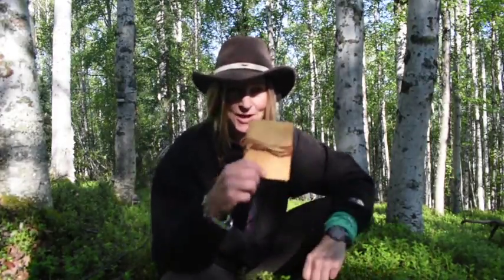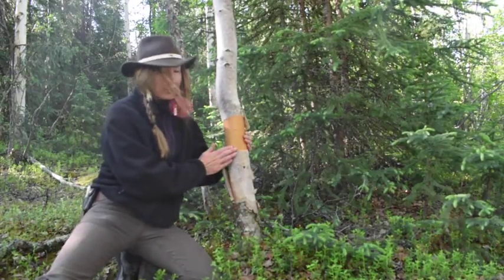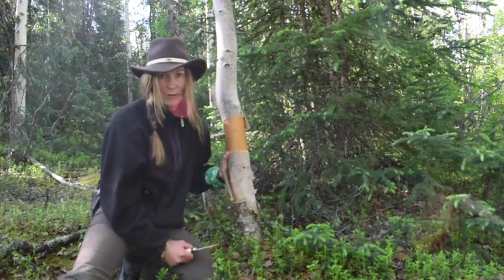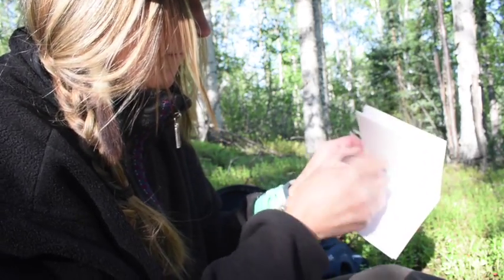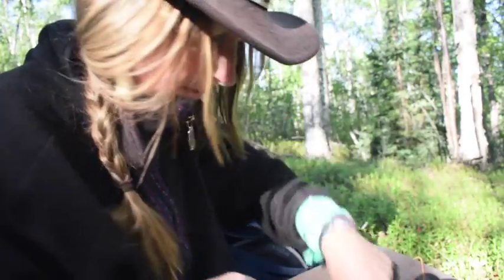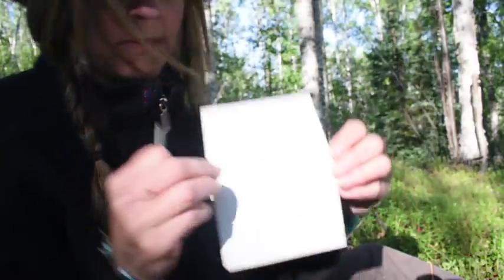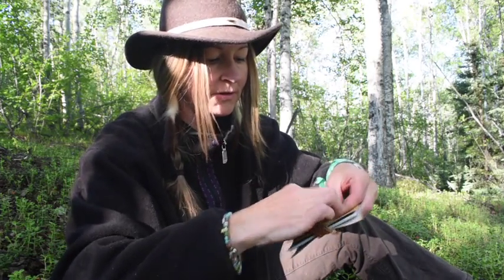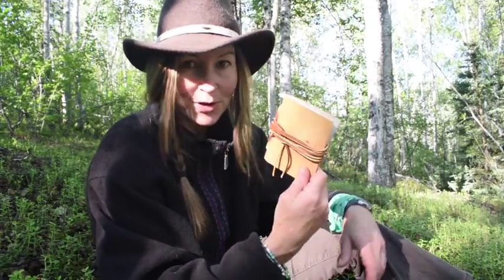DIY Alaskan Birchbark Journal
I absolutely love birch trees for the amazing amount of resources it gives. I also like to putz around with bushcraft, and really love this little journal. And you can make it with very little materials. It turns into a great little adventure journal to stuff in your pack- lightweight and original. Enjoy!